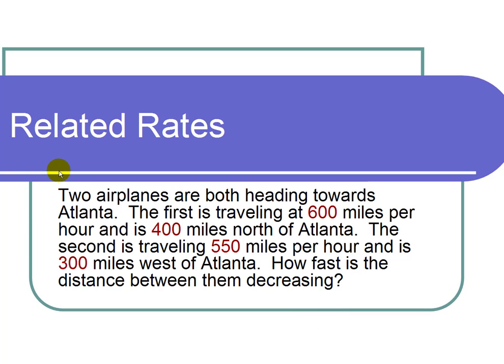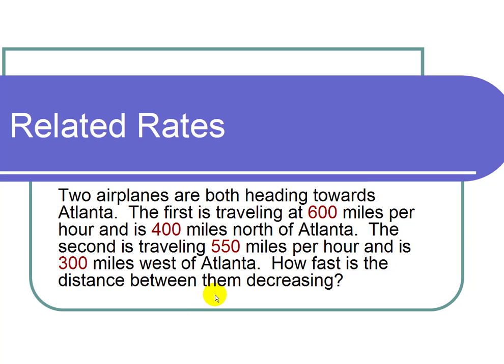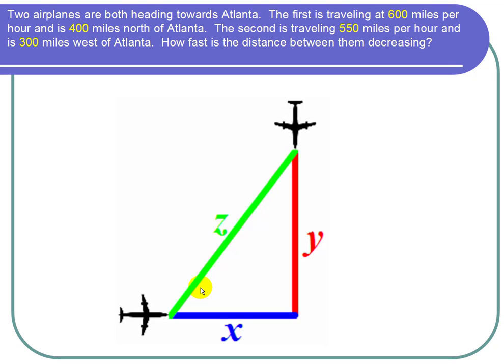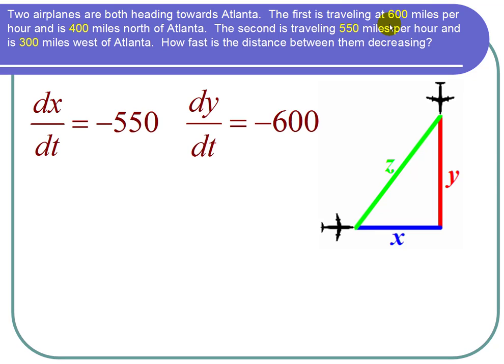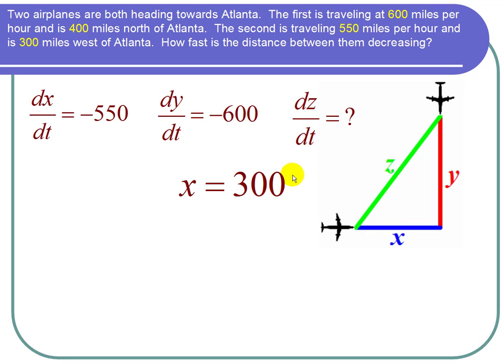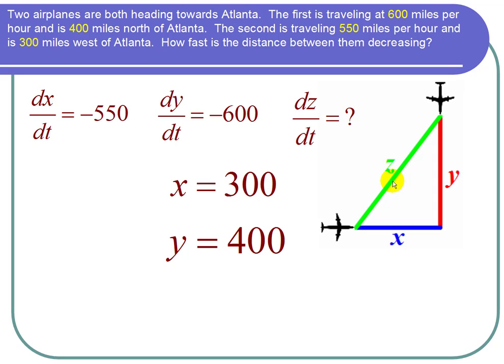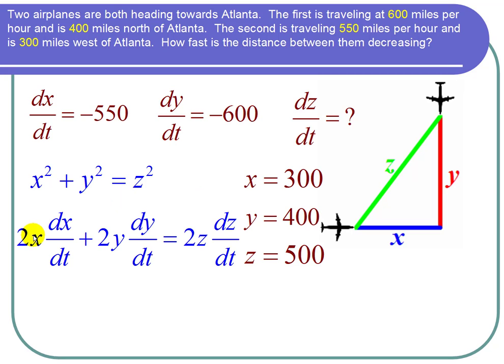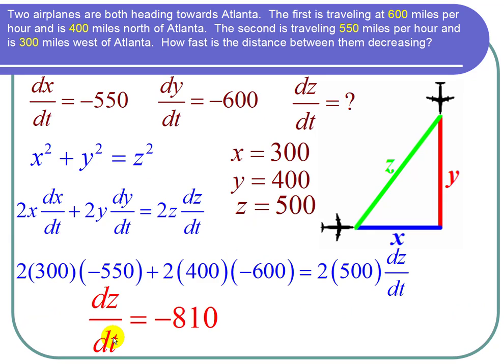Related Rates: Airplanes Approaching a City from Different Locations